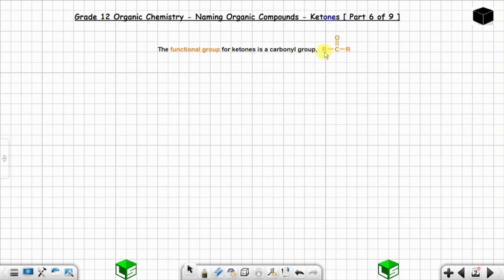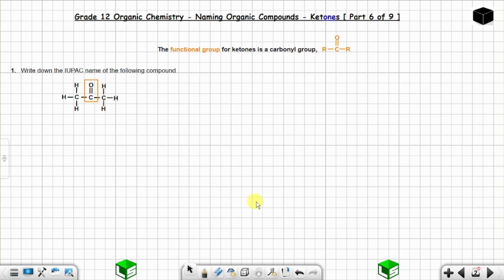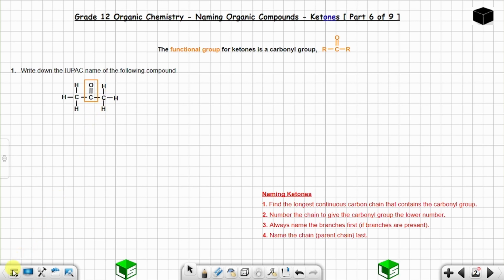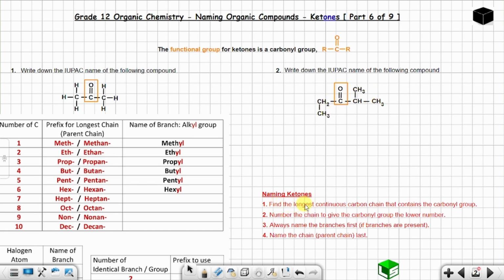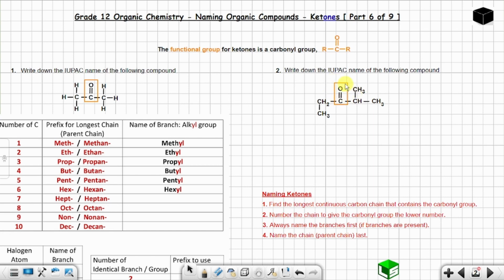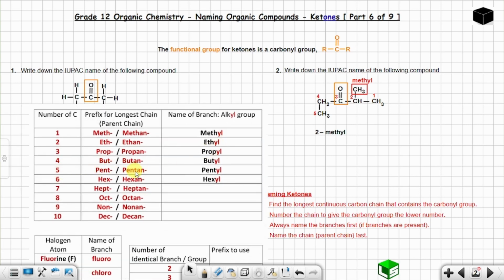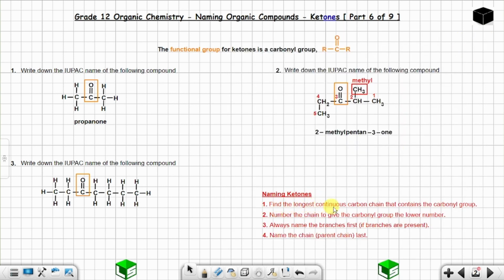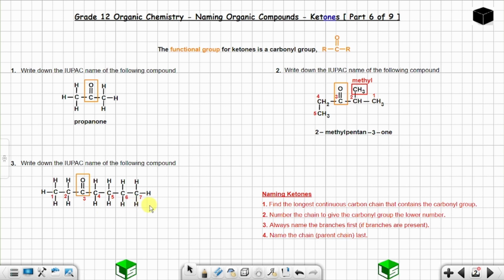Grade 12 Organic Chemistry Naming Organic Compounds Ketones | Part 6 of 9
TIMECODES:
00:00 - Naming Organic Compounds Ketones
00:55 - IUPAC name of a Ketone Q1.
03:31 - IUPAC name of a Ketone Q2.
07:06 - IUPAC name of a Ketone Q3.

THINGS YOU ARE GOING TO LEARN IN THIS VIDEO:
1. Name organic compounds ketones.
2. Name organic compounds propanone.
3. Name organic compounds ketones with branches.